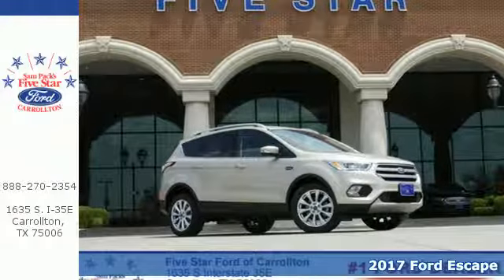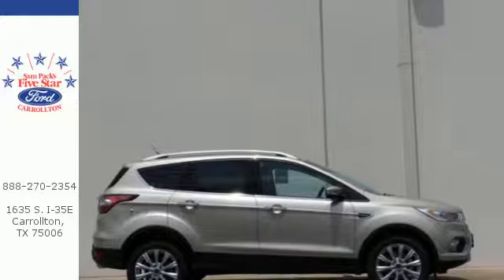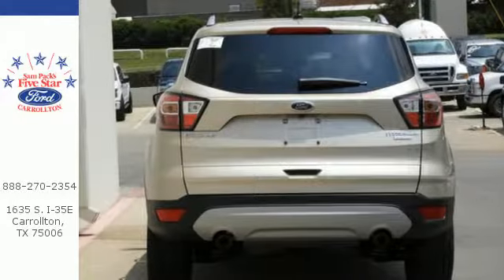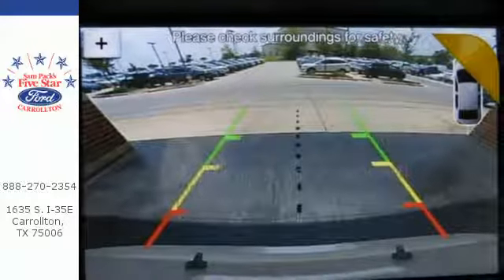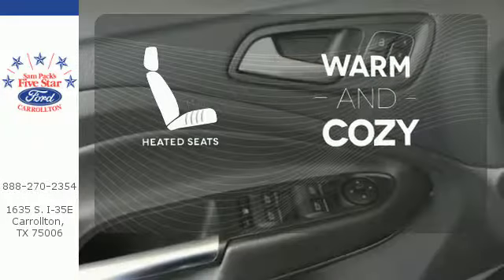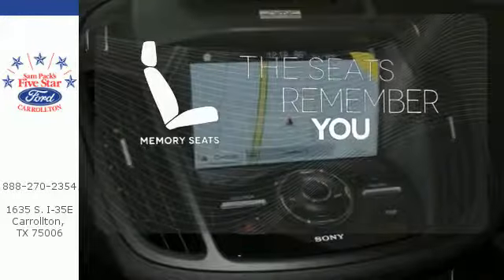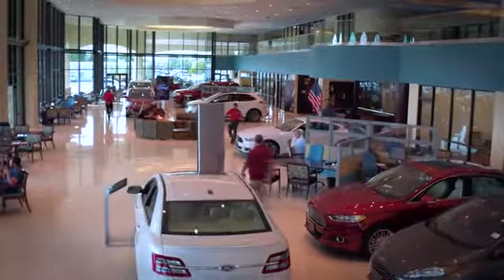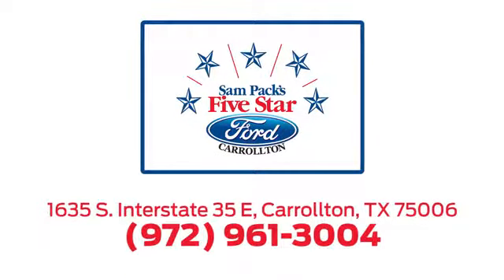New 2017 Ford Escape Dallas Ft Worth DFW, TX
Year: 2017
Make: Ford
Model: Escape
Trim: Titanium
Engine: 4 Cyl. 1.5 L
Transmission: Automatic
Color: White Gold
Interior: Blk Lthr Trim
Stock #: HUE71305
VIN: 1FMCU0JD3HUE71305
2017 Ford Escape Titanium 30/23 Highway/City MPG

Address:
1635 Interstate 35